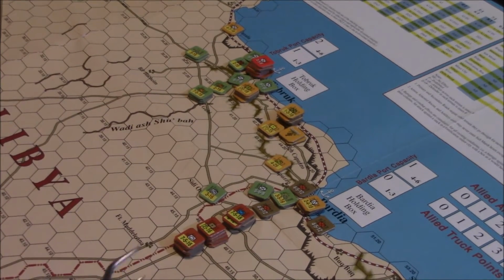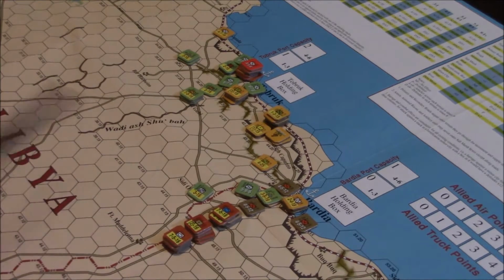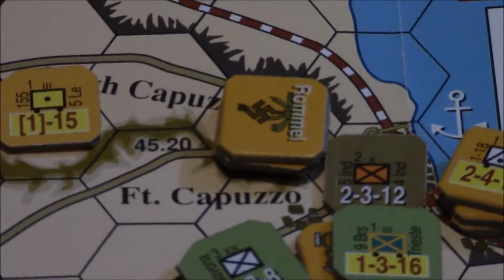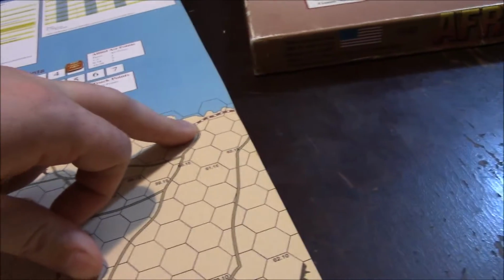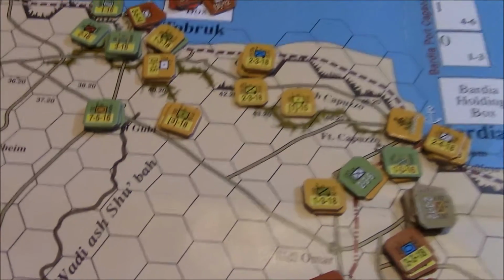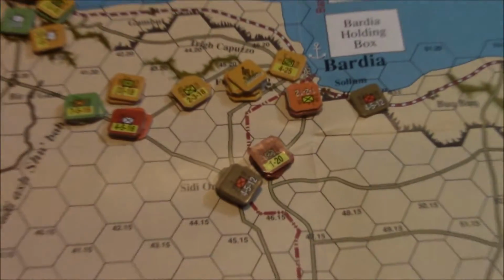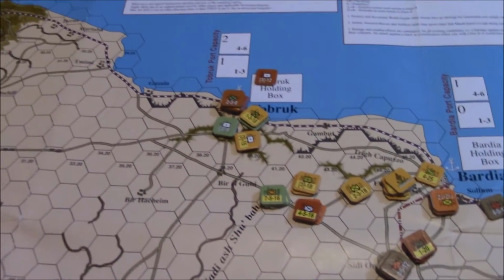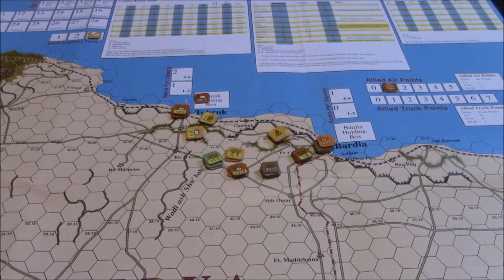Afrika Game Play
Play-through of Afrika 1st Edition.